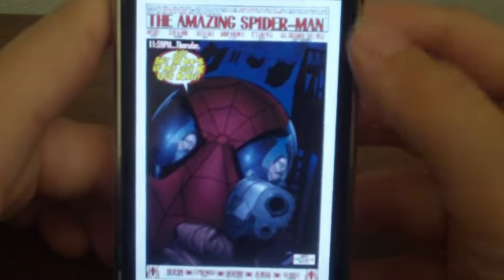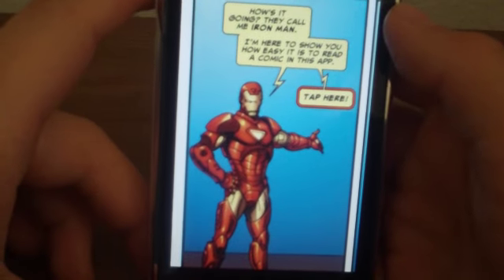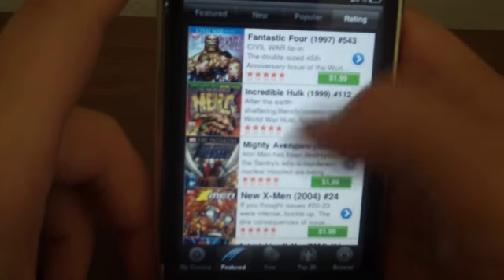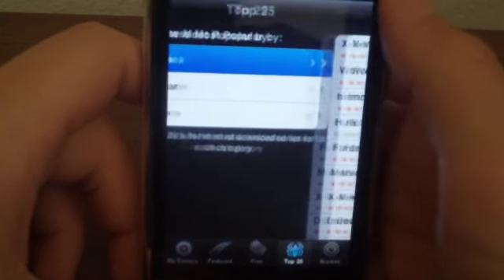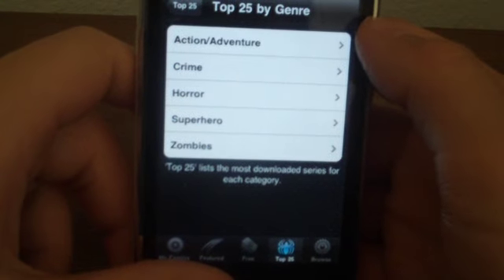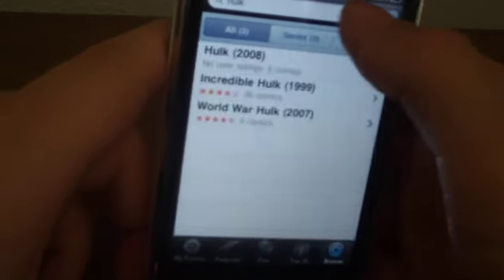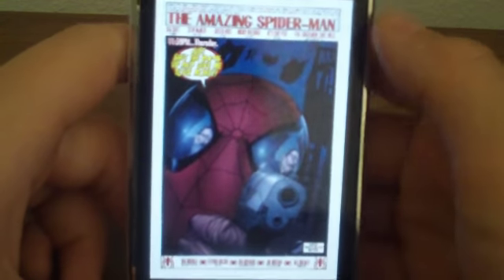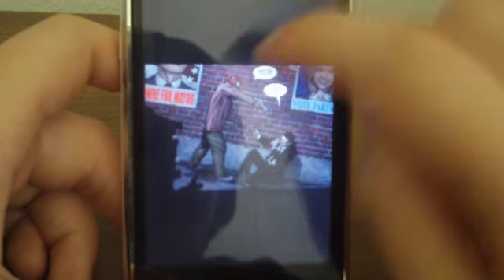Marvel Comics App for iPad & iPhone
Marvel Comics App for iPad & iPhone Overview / Walkthrough

The application is new right now and I'm sure it will be improved with more comics in the future. It did crash once while I was browsing through a comic.